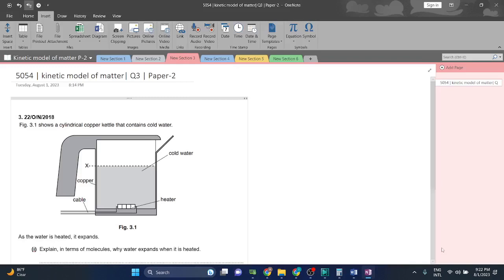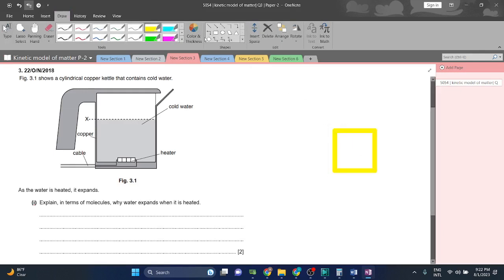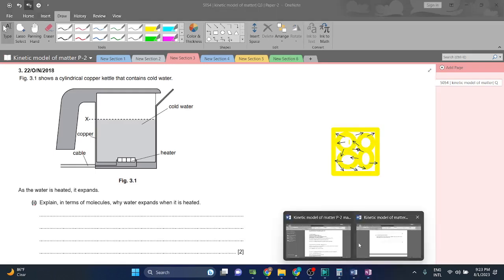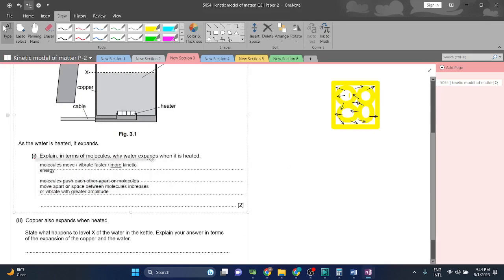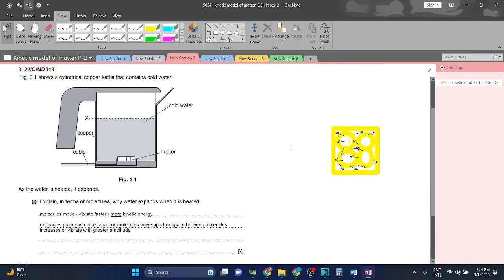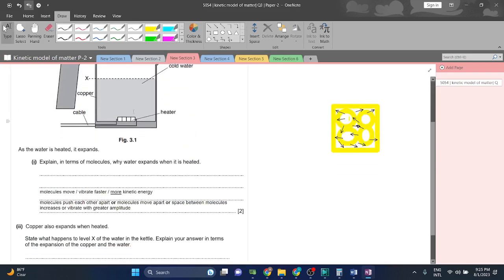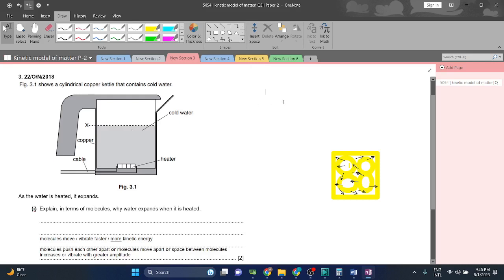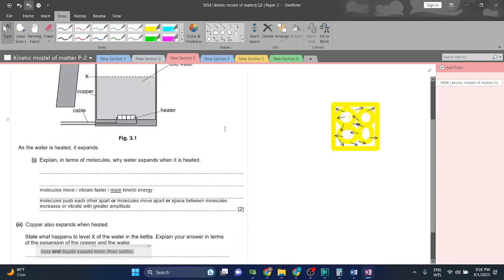5054 | Kinetic model of matter | Q3 | Paper-2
This video will guide you how to solve Kinetic model of matter O-Level questions in an elaborative manner.